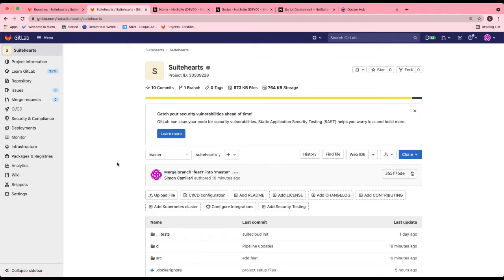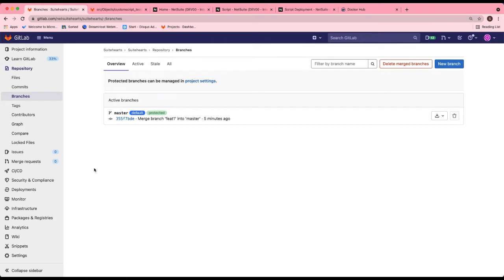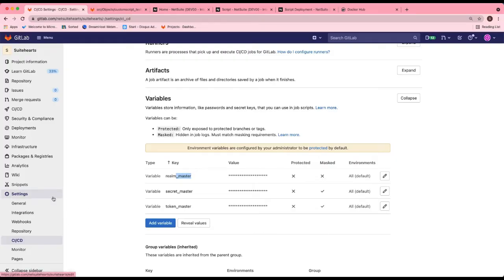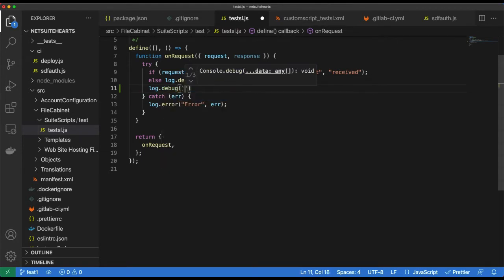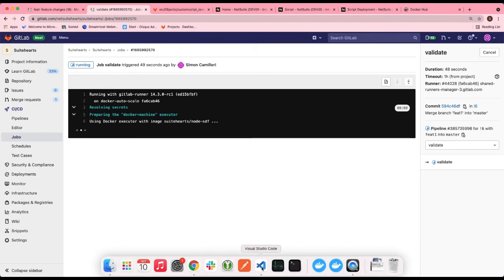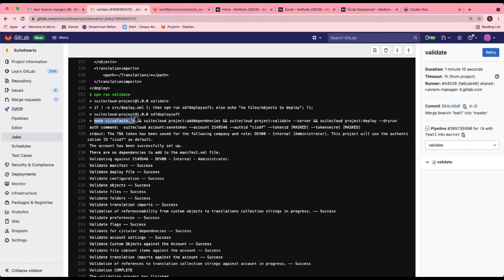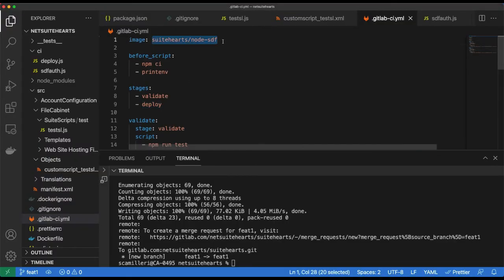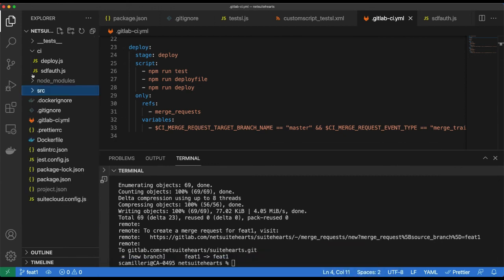Netsuite Continuous Integration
Demo on how to automate your Netsuite testing and deployment process.

We're using SDF for Node, GitLab ci/cd and some helper functions to deploy Netsuite code upon merging a merge request.